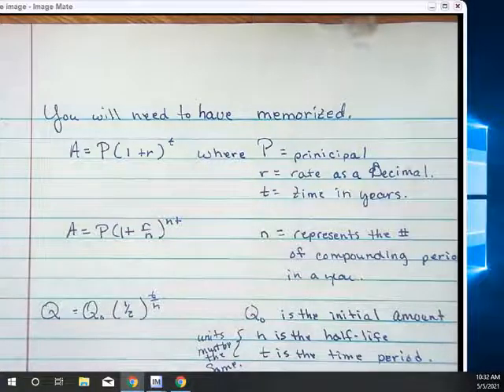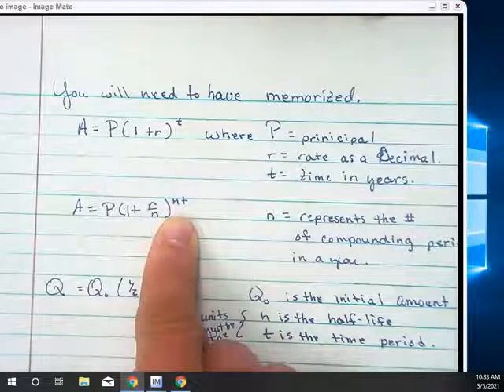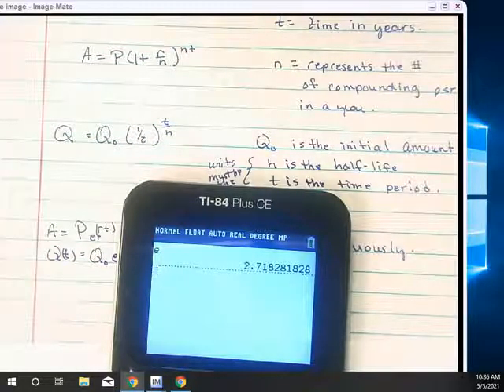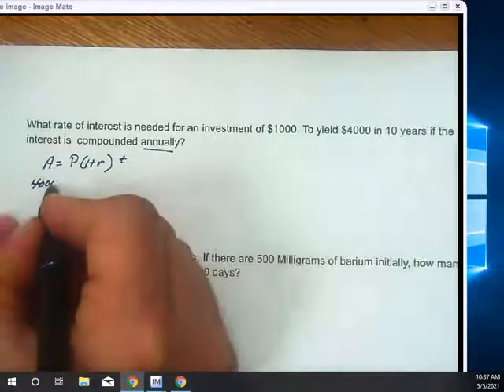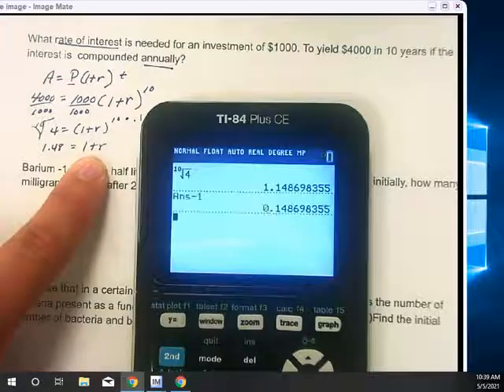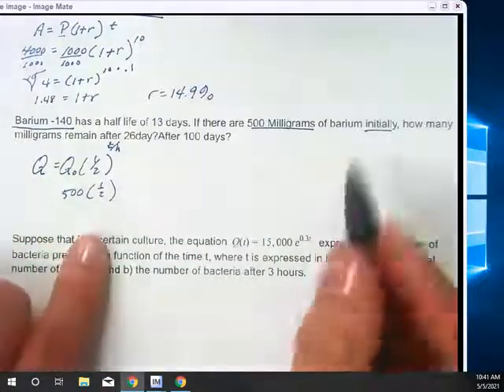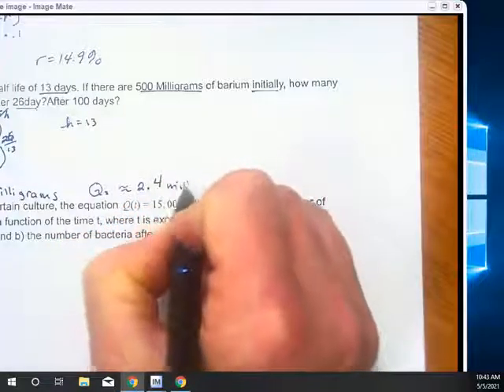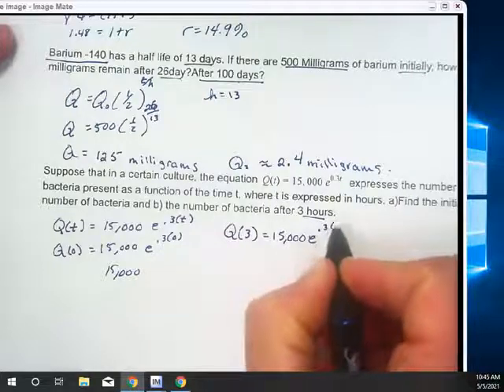Applications of exponential functions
Solve exponential growth and decay problems. solve compound interest problems. solve half-life problems. Solve growth problems involving the number e. Graph exponential functions involving a base of e.